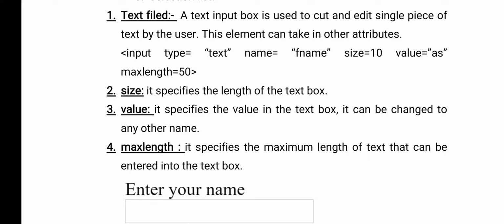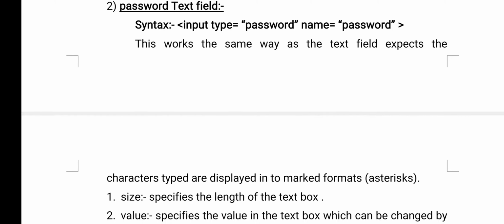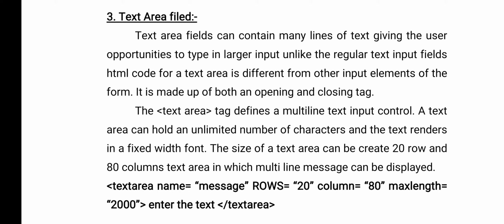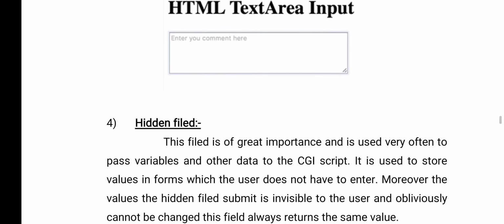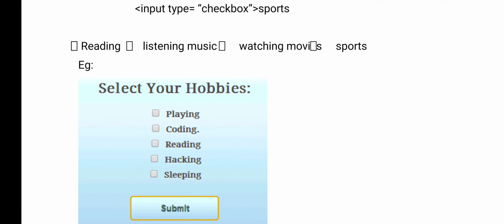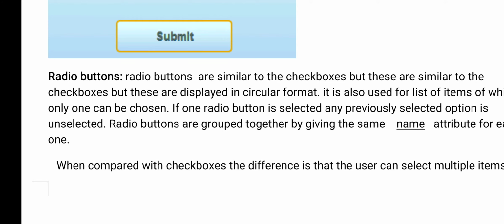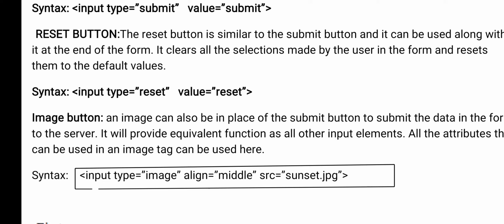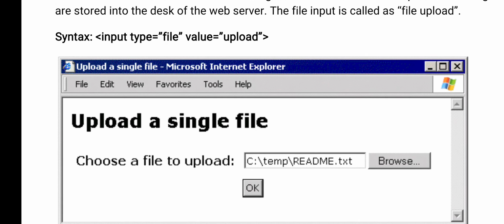wt lecture- 22 forms